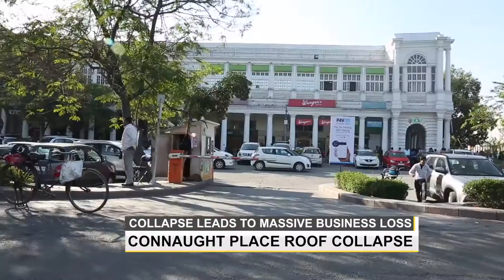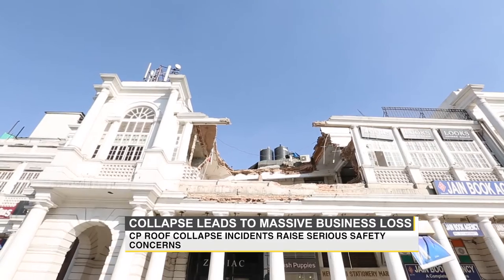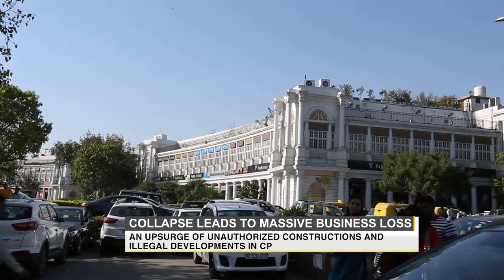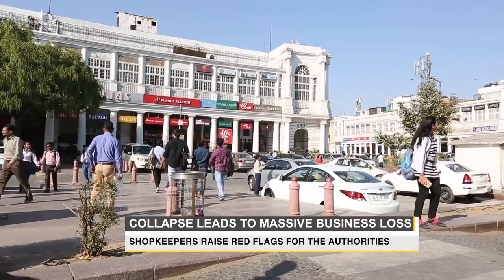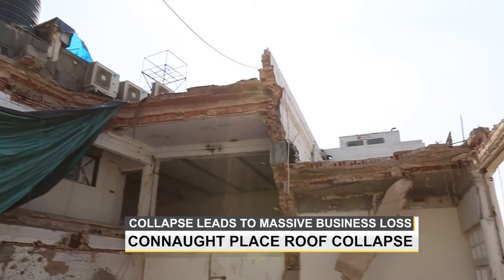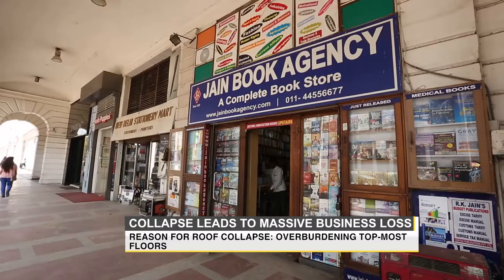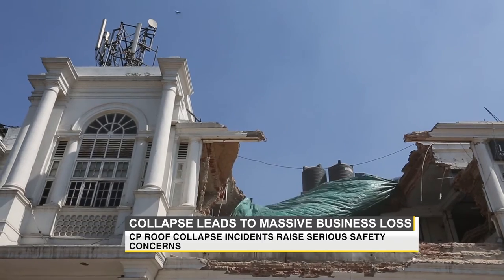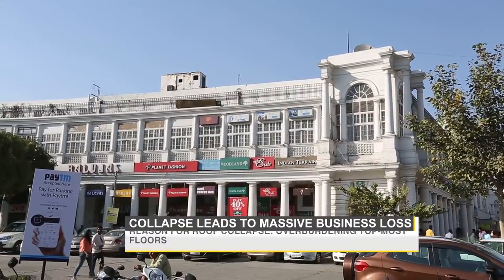Blending the Modern with the Heritage Architecture: Connaught Place Roof Collapse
The recent roof collapse incidents did raise some serious safety concerns but also resulted in a massive business loss for the merchants. It is high time that we ought to think about how can we blend our heritage architecture while continuing to build our modern lifestyle around it.